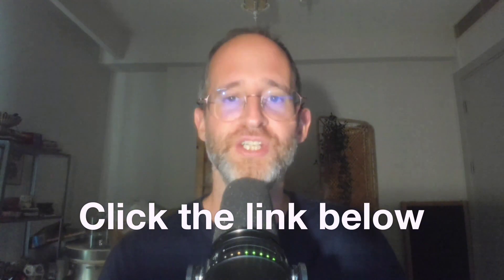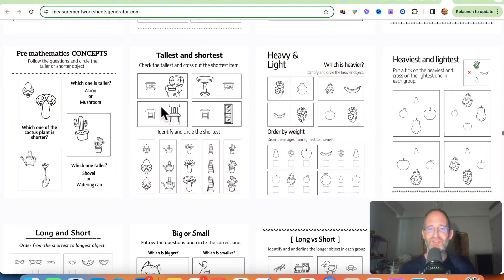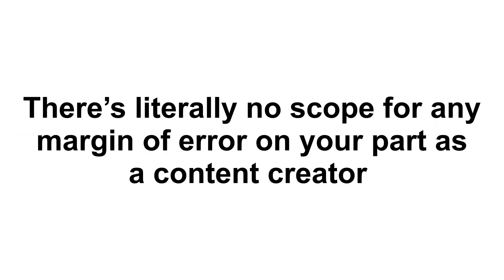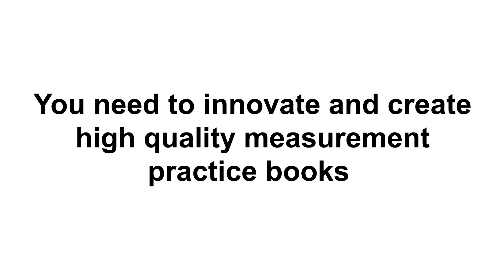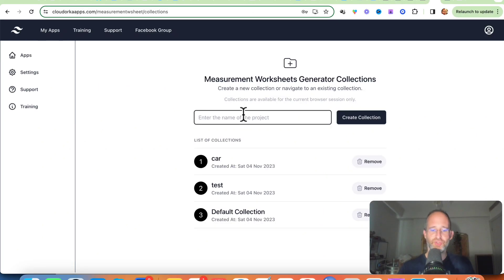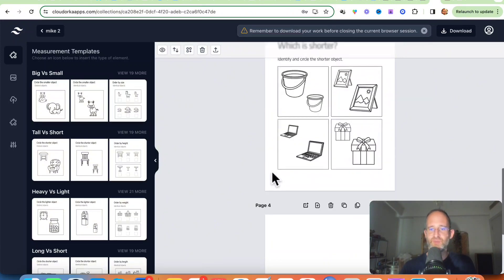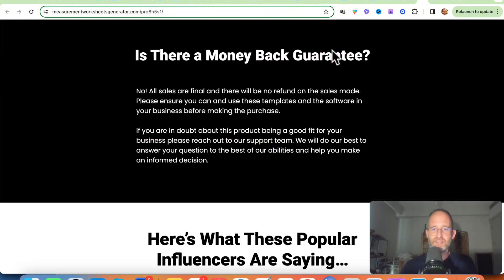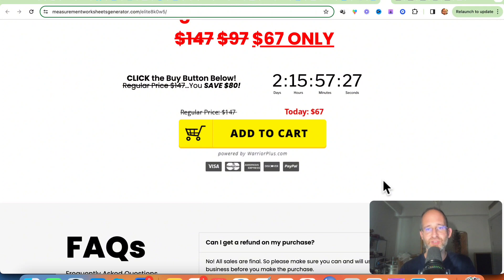Measurement Worksheets Generator Review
Thank you for checking out my Measurement Worksheets Generator review